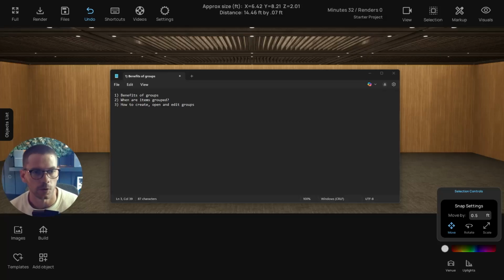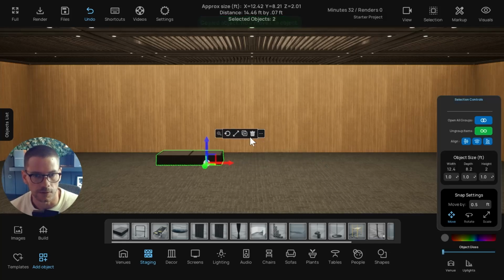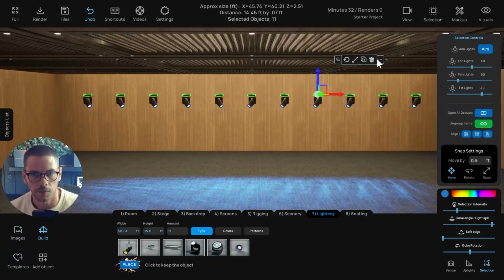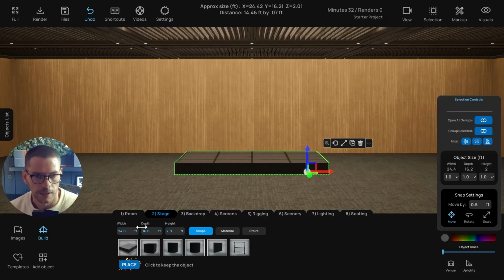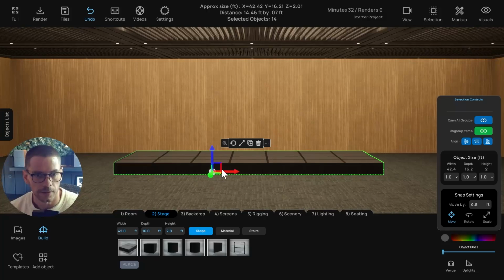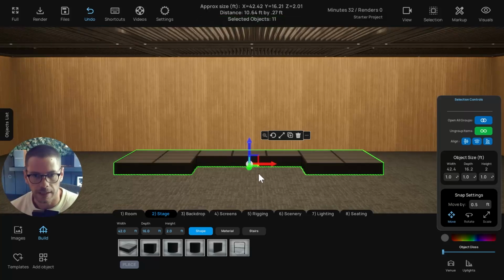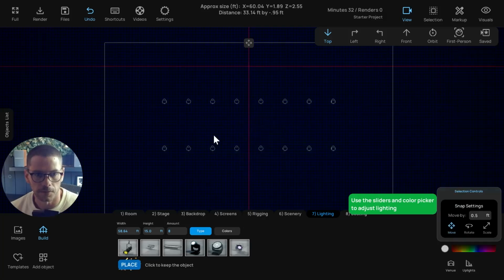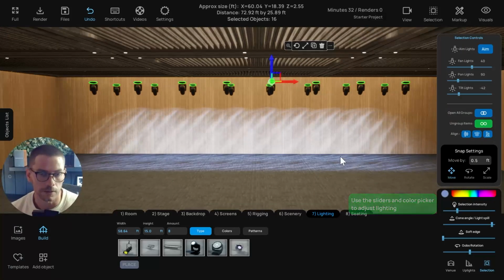How To Use Groups In Your Event Rendering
In this video, we explore a number of ways that you can use groups to improve your event renderings. All of this is created in RenderNow (Event Rendering Tool).  To learn more, visit eventrender.com. Hope you enjoy!

00:00 Overview
00:20 Benefits of groups
01:28 When are items grouped?
03:05 Edit and create groups